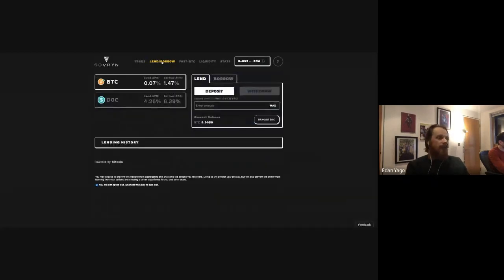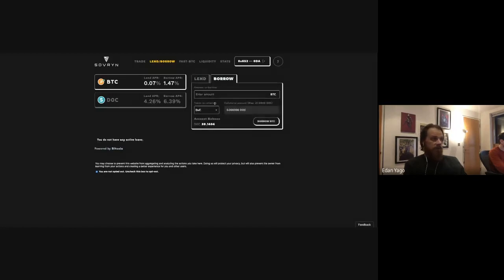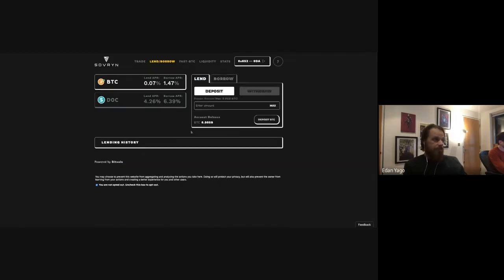2nd RSK Ecosystem Update: Sovryn - Edan Yago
In the 2nd RSK ecosystem update, hear from Sovryn about their project and latest progress.